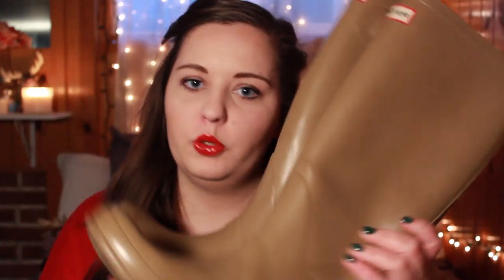December Must-Haves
Here are my must-have items for the month of December! Let me know what items you can't live without this month!

About me:
Hello, my name is Ashley. I am a 22 year old recent senior in college, current freshman in life who studied fashion design in the beautiful pacific northwest. I am the fourth of six children, which has taught me most of the important life lessons. I love hot summer nights and cold winter days. I have a nostalgic personality and spend more time then I should fantasizing about living during the first half of the 20th century. I love classic literature and young adult novels, baking, new york, musicals, christmas, and clothes. I hate waiting for holidays, being homesick, things that could have been, and missed opportunities.

Basically, I am just a girl chasing her dream of one day moving to the emerald city and never looking back. I’m bound to make millions of mistakes, but maybe we can both learn from them.